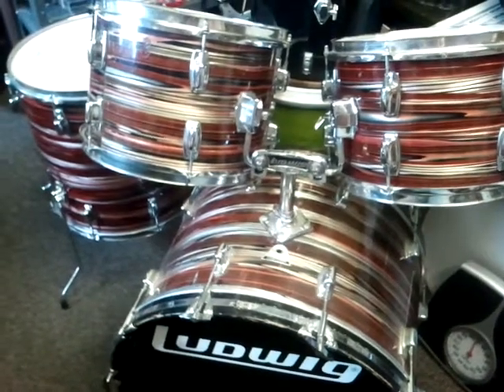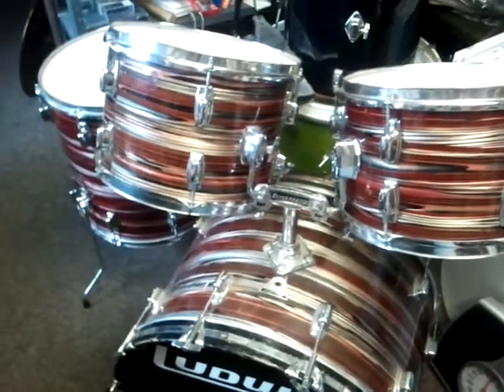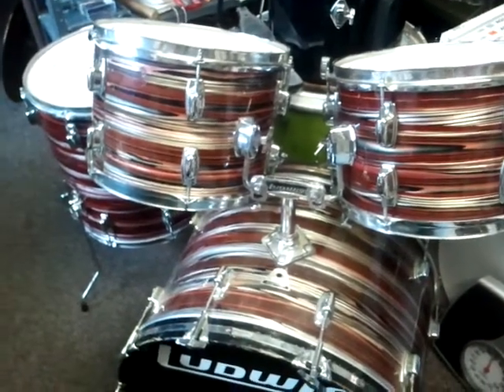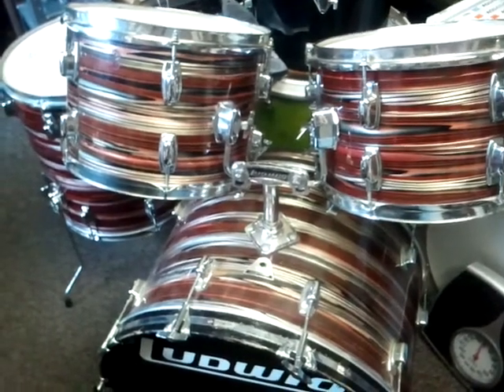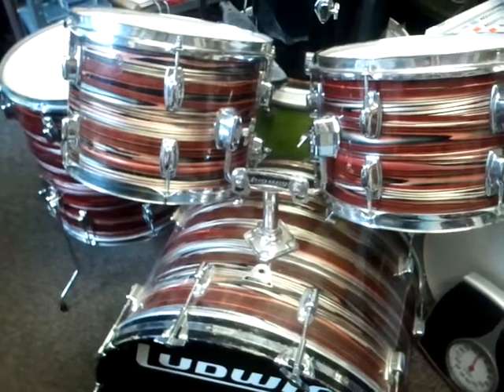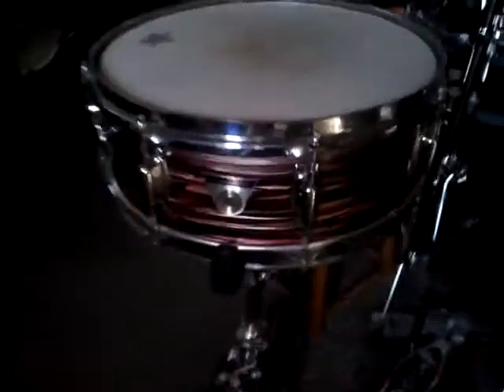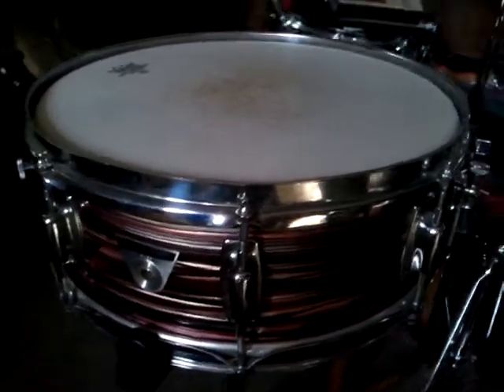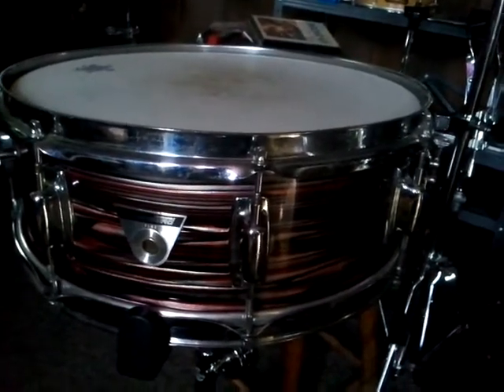Ludwig Standard 60s vintage Drum Set w/Ruby Strata Snare (a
Here is the craigslist ad for this item:

Thank you for looking at the Drums n Moore Youtube channel.

Please, we kindly request that